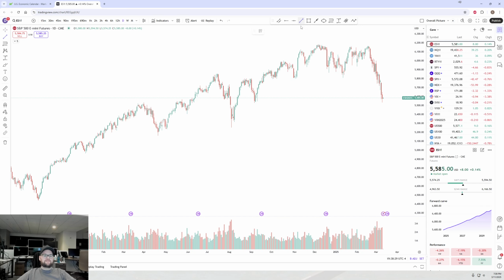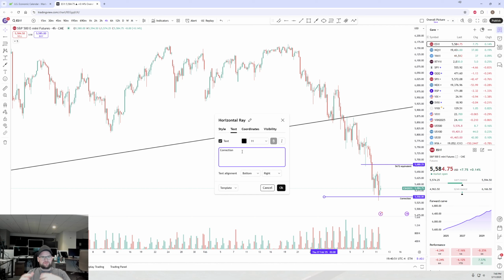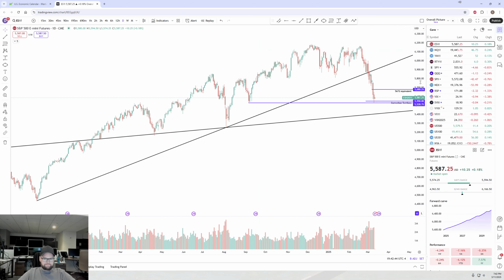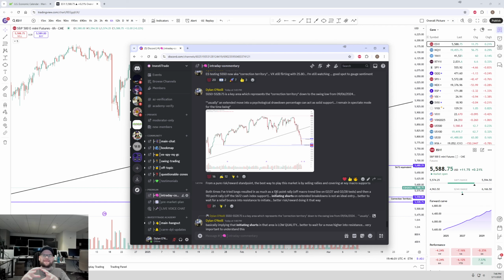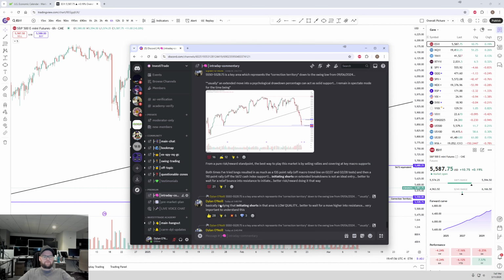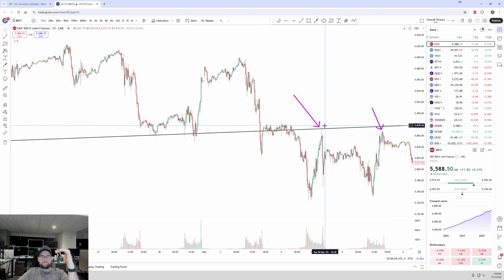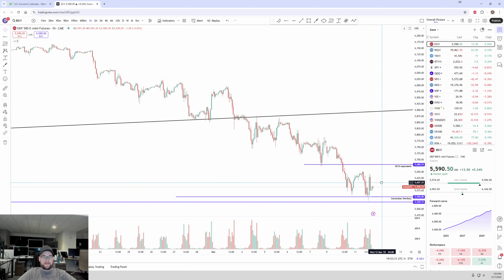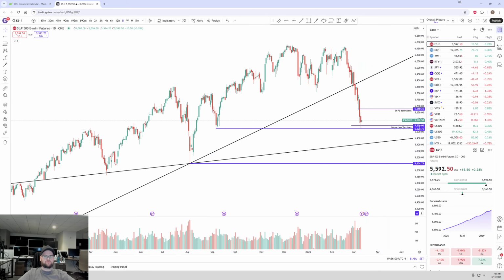Key Technical Spots heading into CPI PPI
Chasing extended breakdowns leaves very little room for error... in the current volatile environment it's best to map out key macro areas to ensure that you're not initiating shorts into key support and initiating longs into areas of resistance... Map out key areas, form hypothetical scenarios around them, calculate risk/reward metrics, and stay patient until those setups trigger... chasing extended moves will end up destroying your accounts